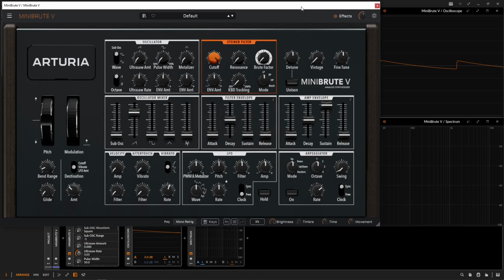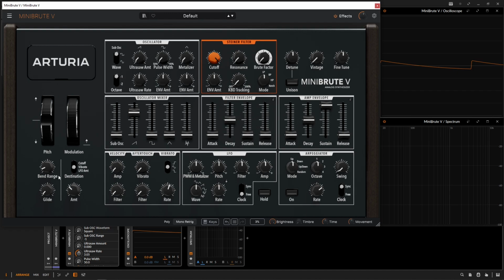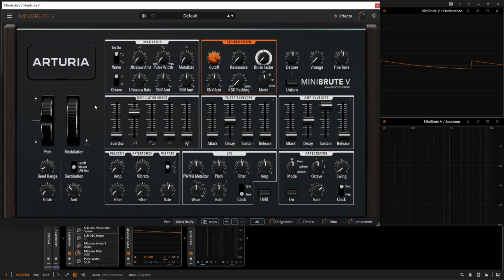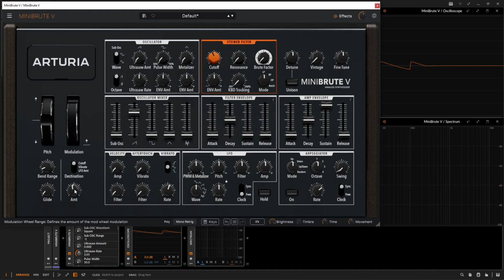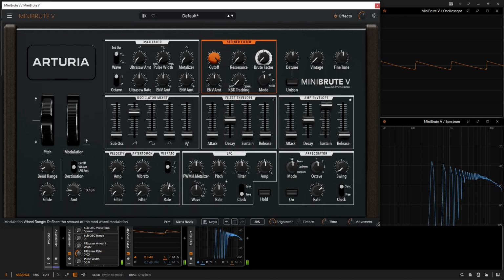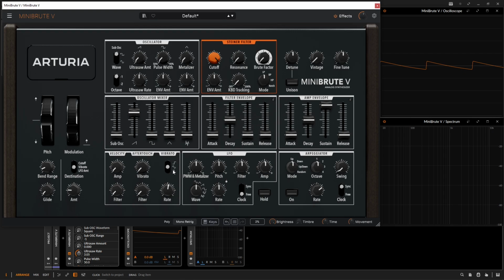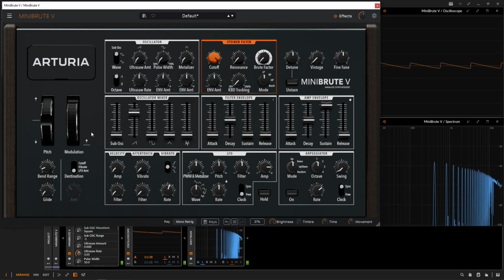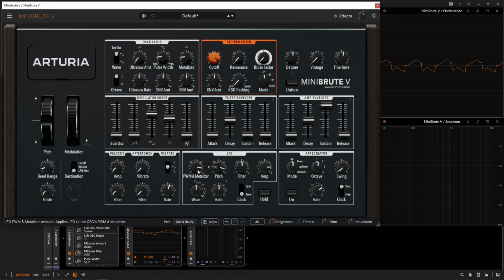Arturia Mini Brute V Master Course | 5 Pitch and Modulation Wheel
Welcome to the Arturia Mini Brute V Master Course!
In this fifth part of the course, we discuss the pitch bend and modulation wheel and how we can use these parameters to make our presets more interesting and playable.

We also discuss all the controls on the left hand side of the synthesizer!

The Mini Brute V is a simple and effect synthesizer capable of generation leads that cut through the mix, ethereal pads, hard hitting basses, and depending on how loud the signal going into the filter is, it can be a very clean sound or a very dirty sound!